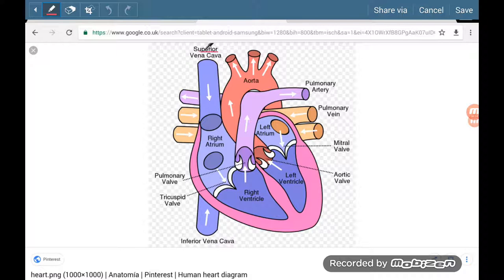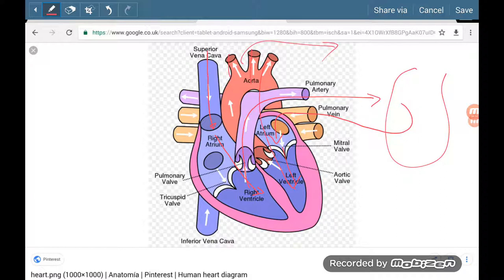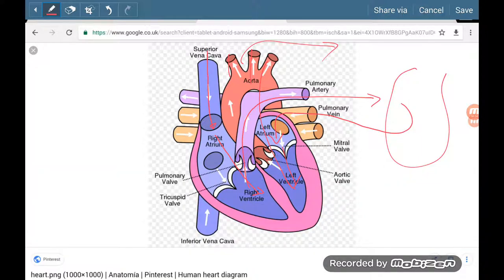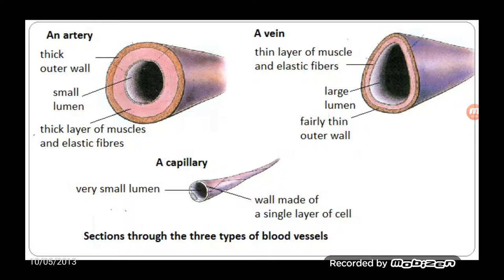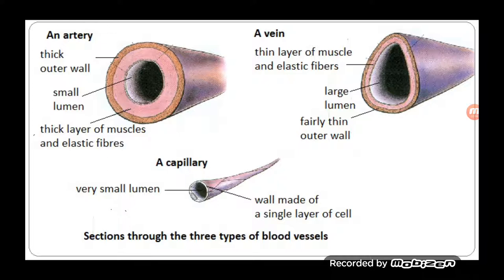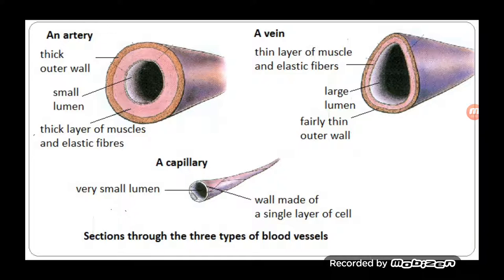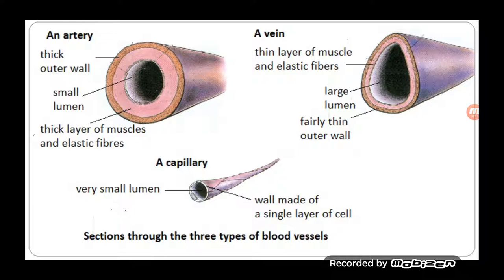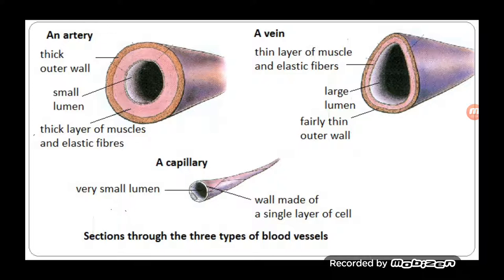Gcse revision: 3 minutes on the heart and blood vessels